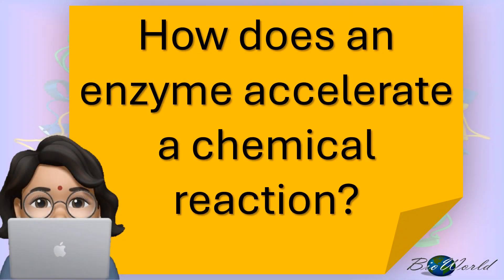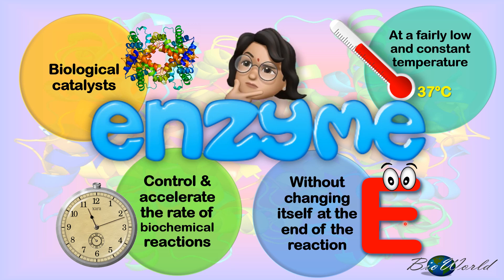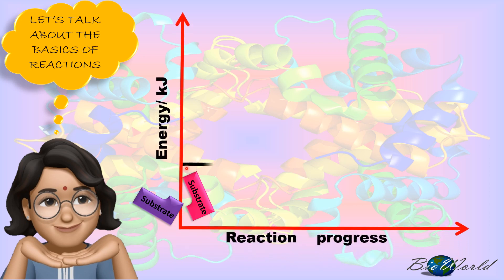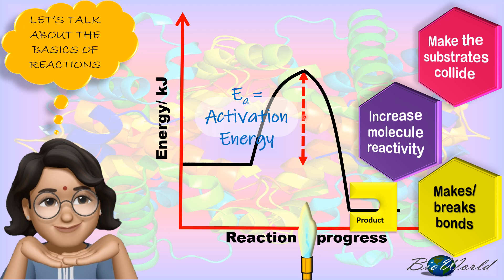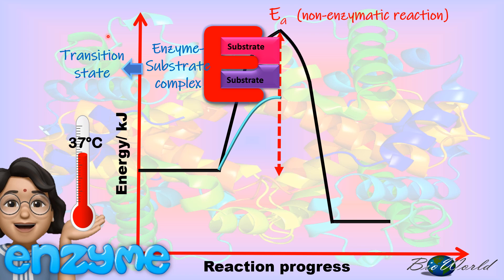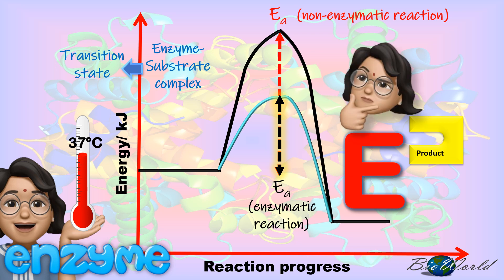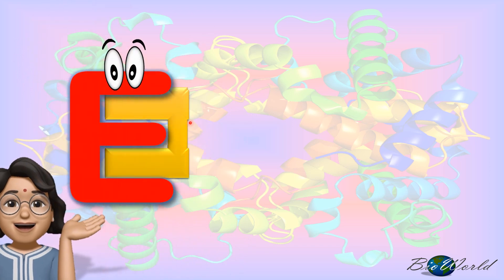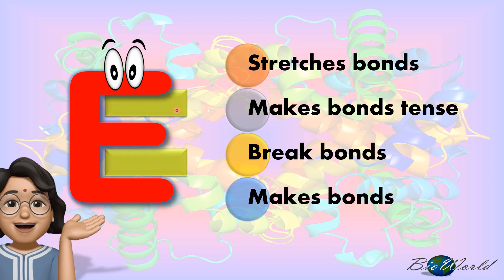Biology STPM: 4.1Catalysis & Activation Energy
Find out how enzymes reduce activation energy.